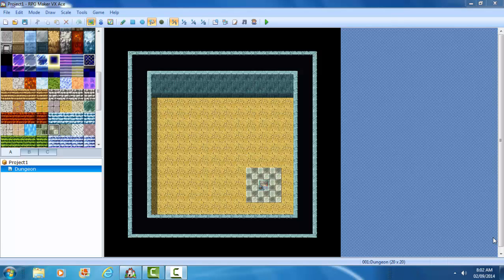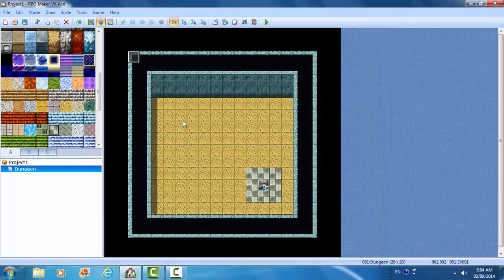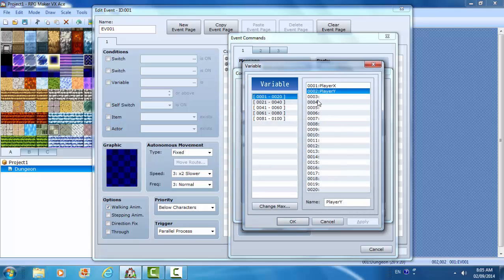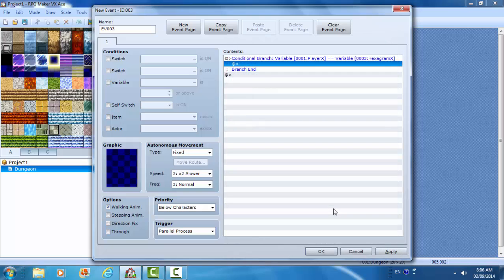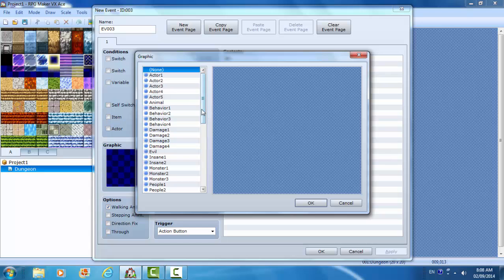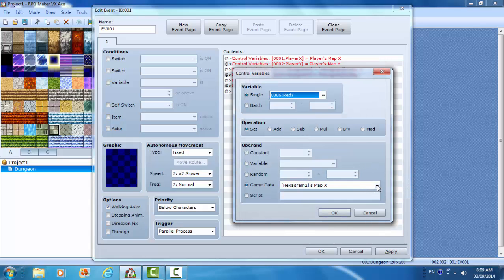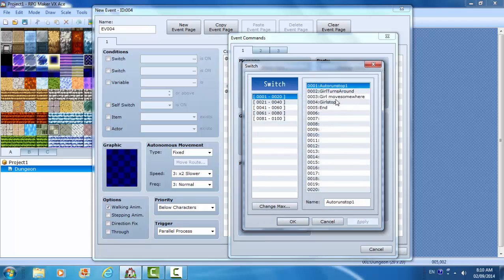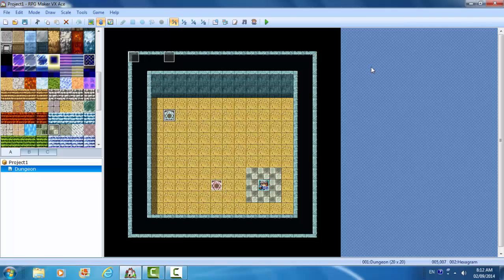RPG Maker VX Ace: X/Y Map Variables